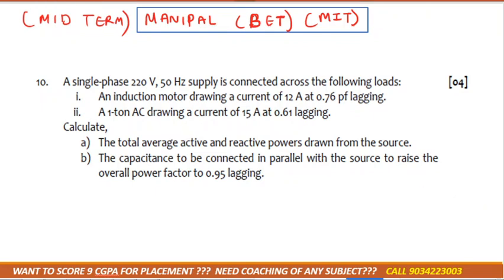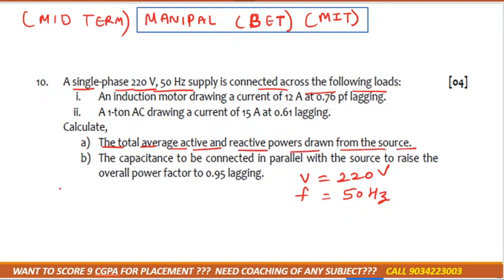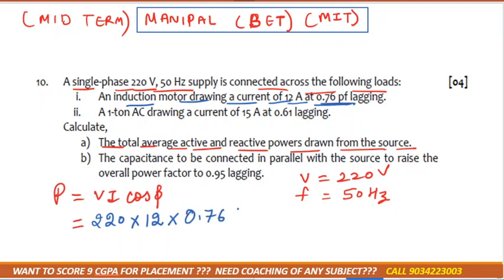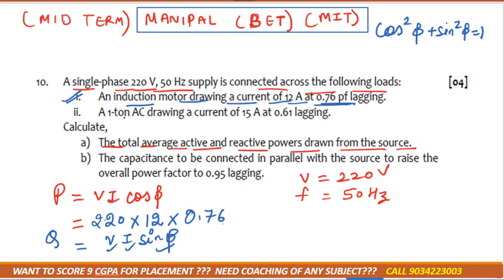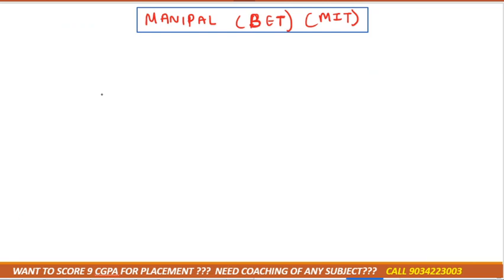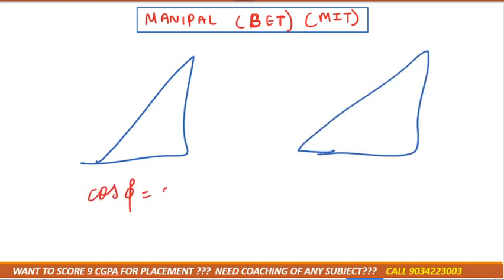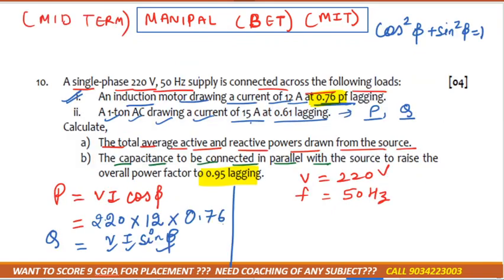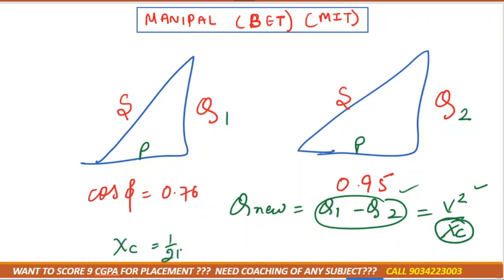2023(mid term) single phase ac circuit, power(solved exam)basic electrical technology